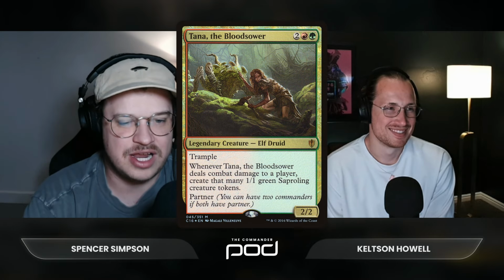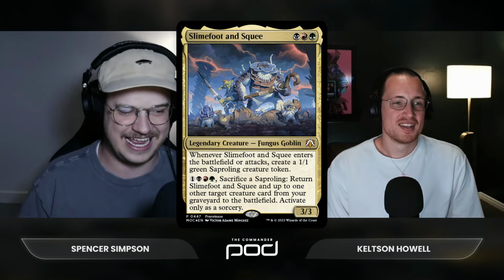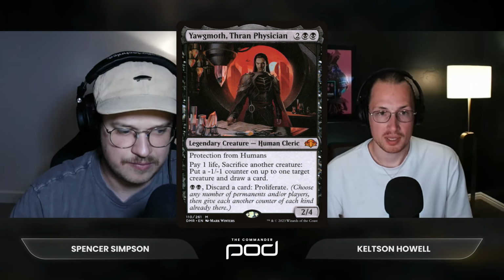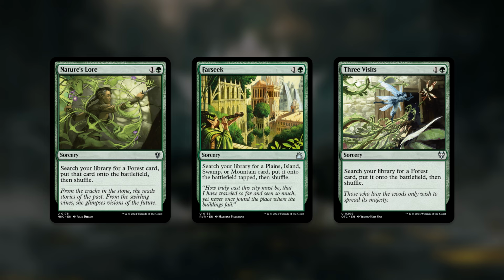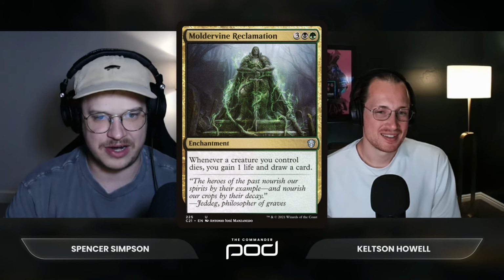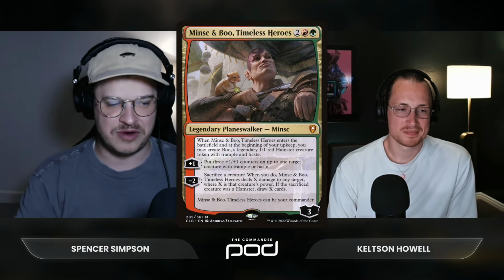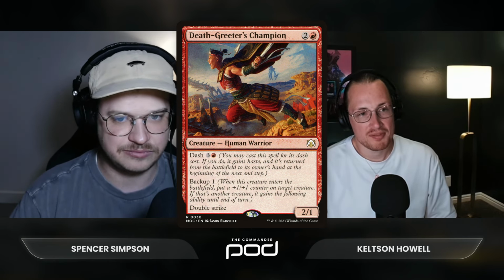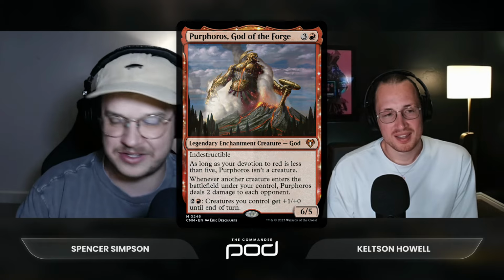Tana and Tevesh Deck Tech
Sit back and enjoy a deck tech deep dive of Spencer's Tana Tevesh Tiny Token Tour decklist. We introduce the themes and strategy of the deck and then discuss individual cards. Join us next week for another episode!